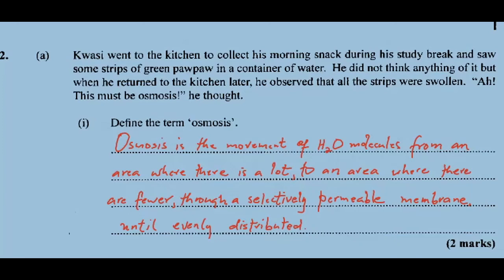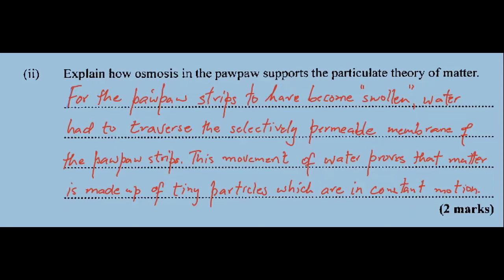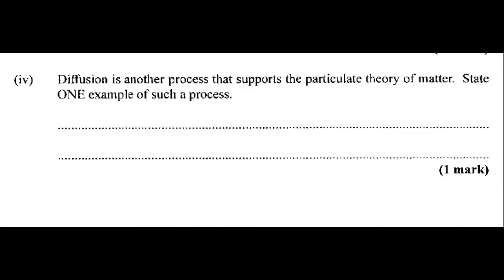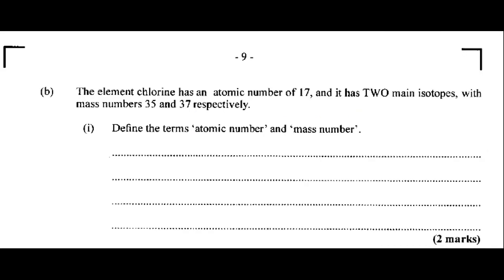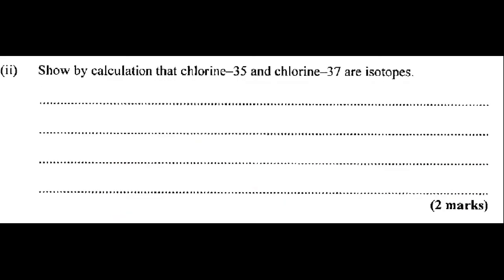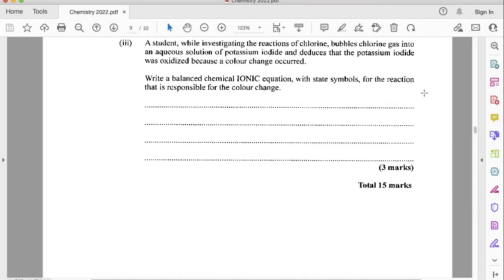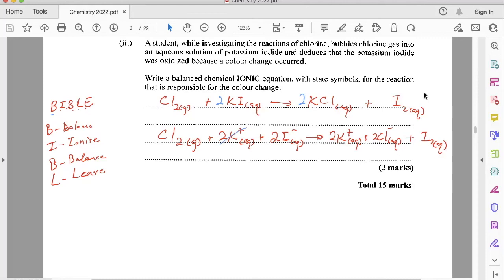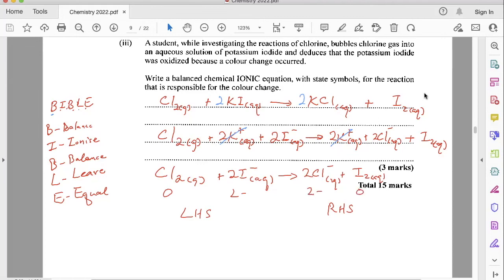CXC CSEC Chemistry Paper 2 Solutions January 2022 #2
Question 2 (Atomic Structure) A detailed, step-by-step work through with outlining common mistakes as well as tips to maximise your understanding and score.